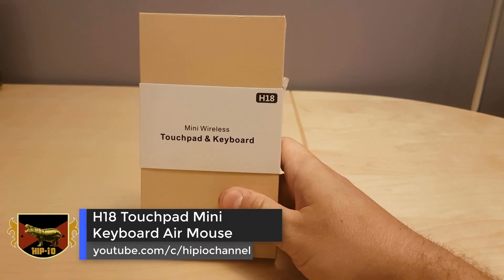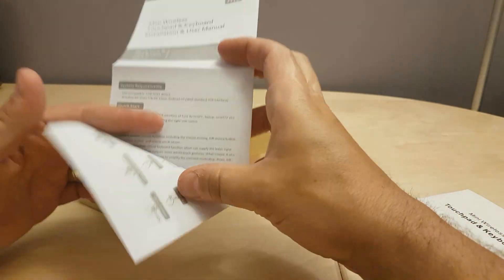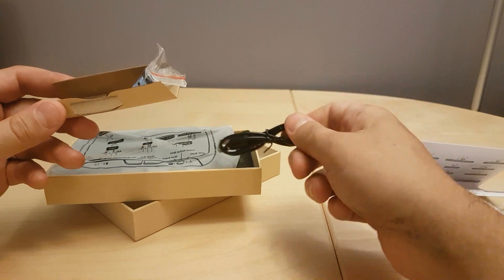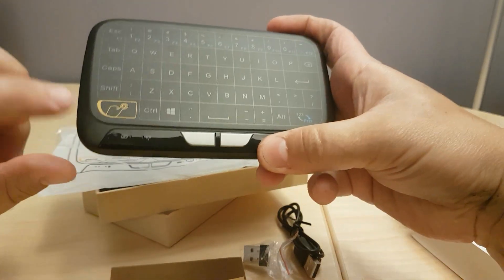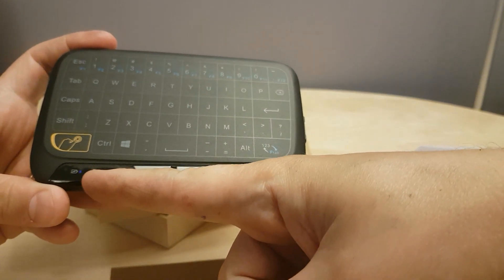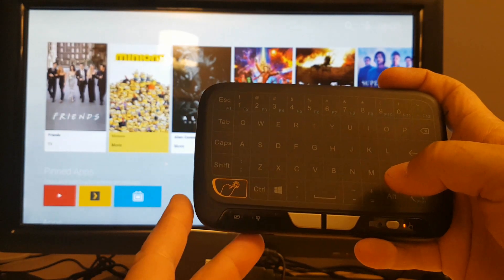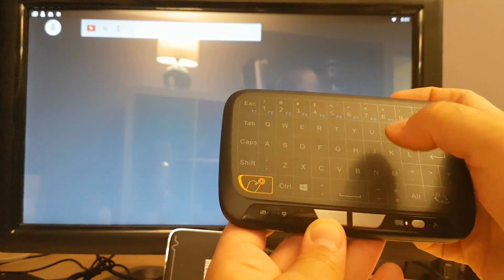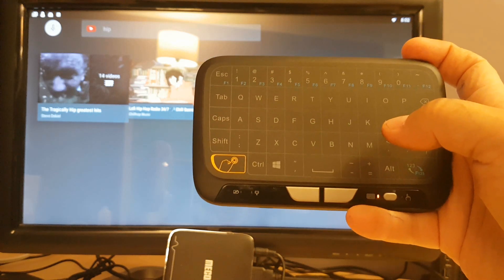H18 Wireless Touchpad Mini Keyboard Air Mouse - Unboxing & Demo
H18 - More convenience when you use it with your TV box, PC, smart TV with a large touch surface
Normal gestures and exclusive gestures simplify the comman control
Vibration as touch sense feedback

H18 Airmouse & Touchpad Mini Keyboard